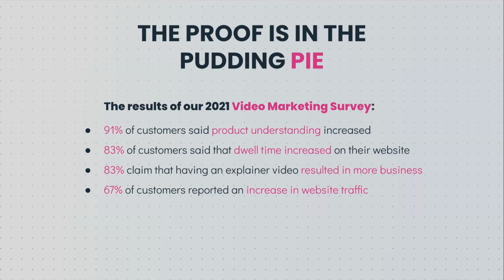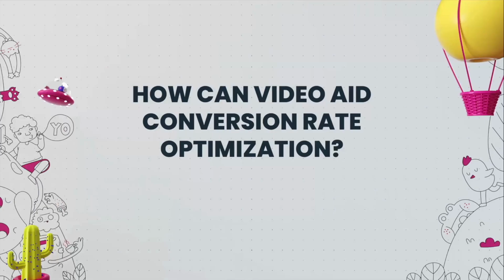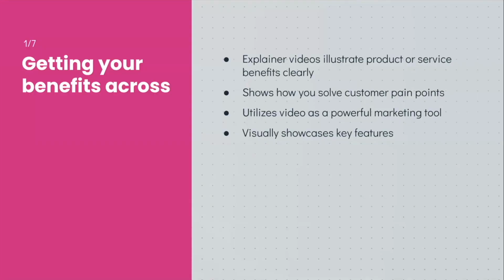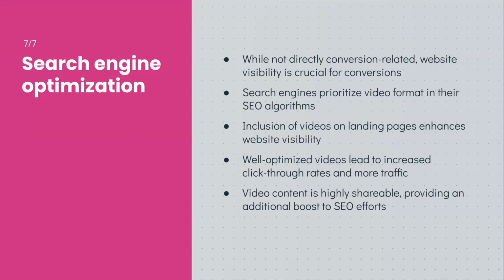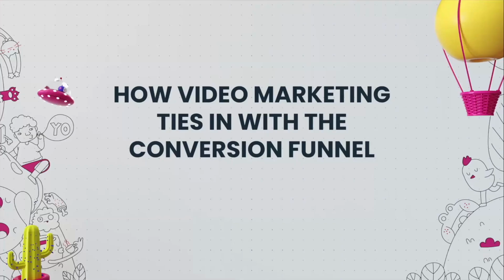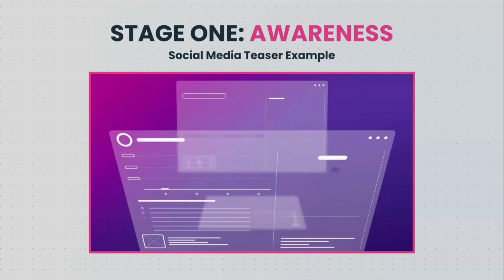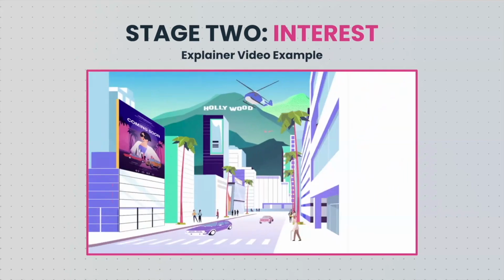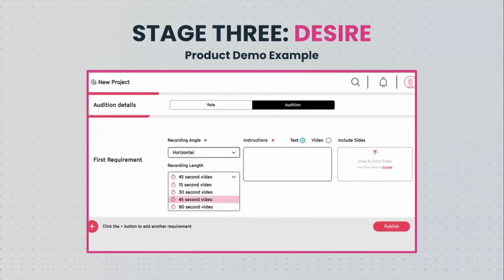How to Use Video for Conversion Rate Optimization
Welcome to SiteTuners' YouTube channel, your reliable partner in Conversion Rate Optimization!

Discover how to leverage the power of video marketing to increase website traffic, engagement, and conversions. This video breaks down:

📈 Compelling stats on video's impact on conversions

✅ 7 reasons why explainer videos improve conversions

🏆 How different video types aid each conversion funnel stage

🎥 Real examples of effective awareness, interest, desire, and action videos

Learn the conversion magic videos can create for boosting your sales!